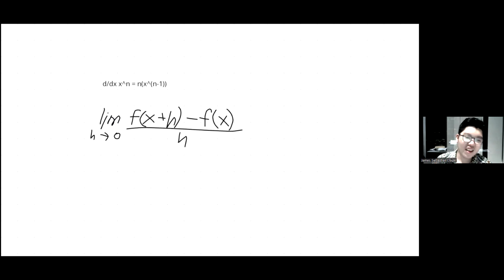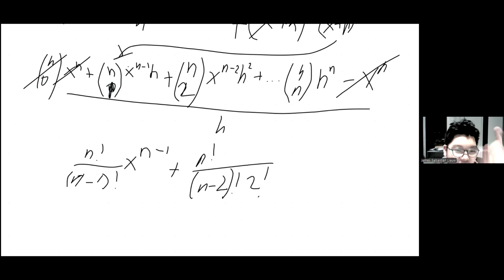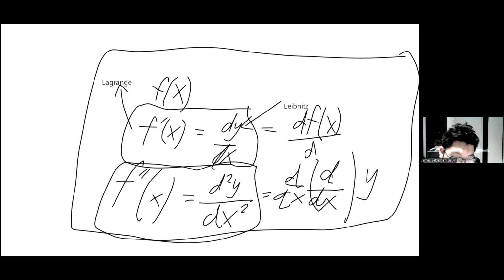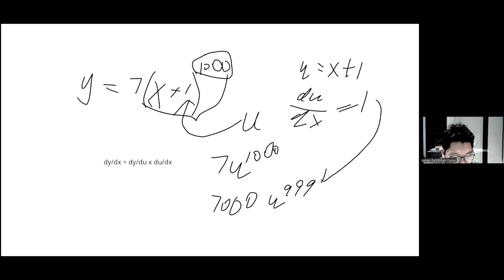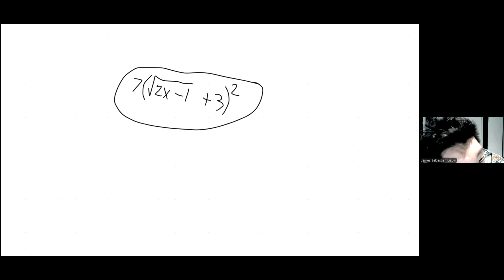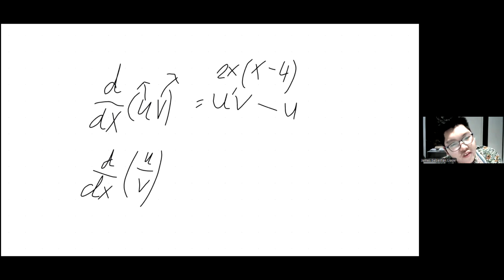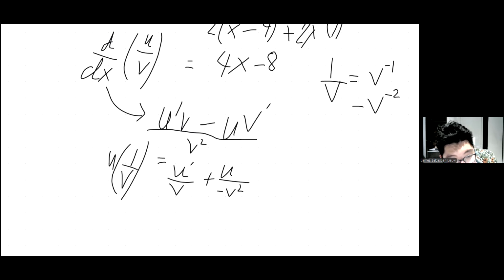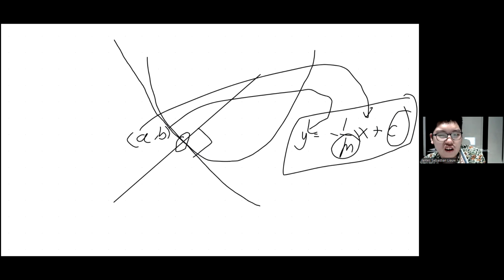Differentiation part 2 (proof for x^n, further rules, normal lines) -- for IGCSE 0606 Add Maths